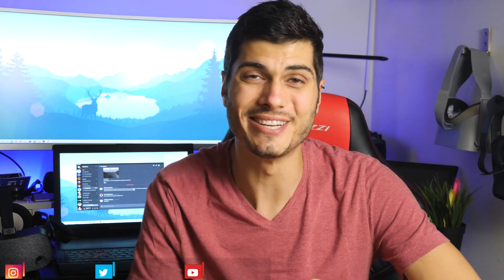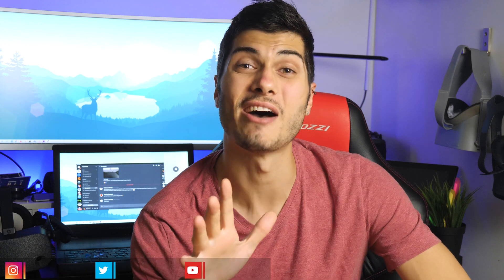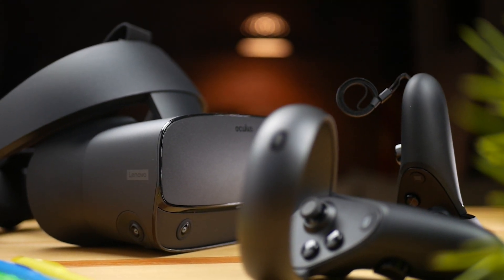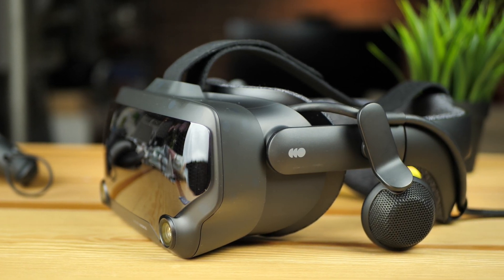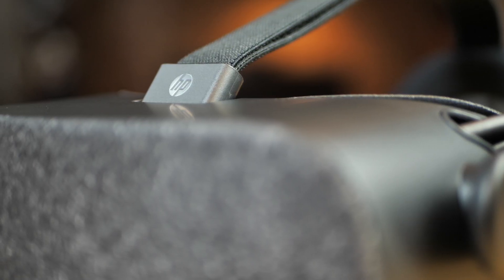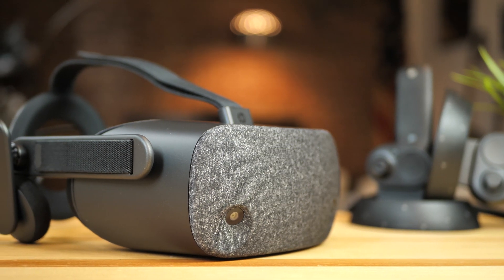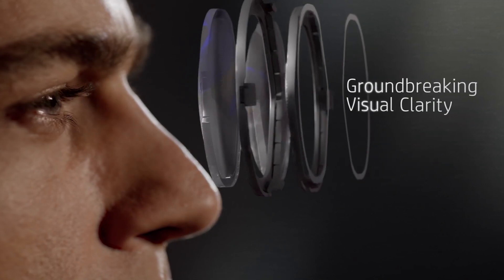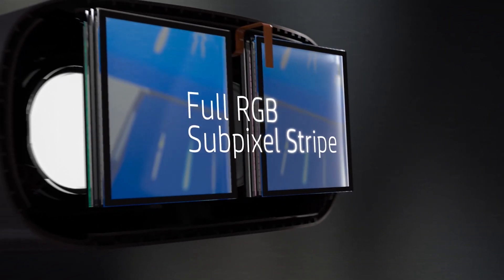THROUGH THE LENSES - HP Reverb vs Valve Index vs Oculus Rift S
HERE is a detailed look into the lenses of three of the VR Headsets out on the market right now for visuals! A big VR Comparison, The newly released Valve Index and HP Reverb  against the Oculus Rift S. All have pros and cons, but in this video I wanted to show you what each display looks like through the lenses using my 4K camera as your pair of eyes. Take a look at this video to see a few different environments that help capture different details in each headset!

Which headset do you prefer? Is there something particular that stands out to you?